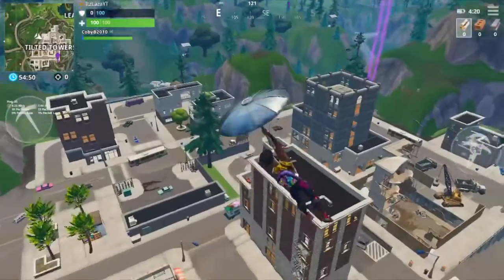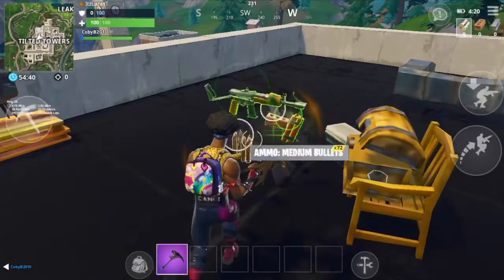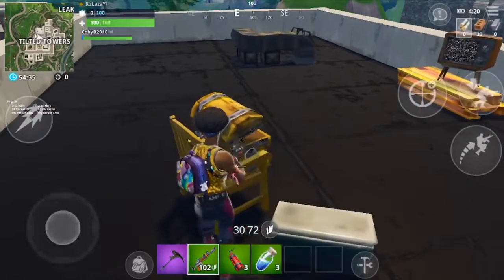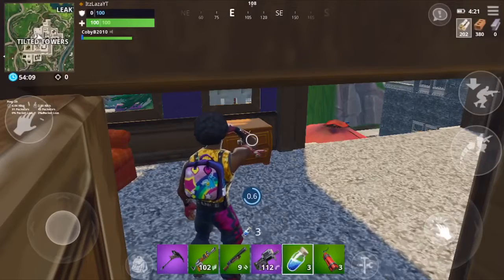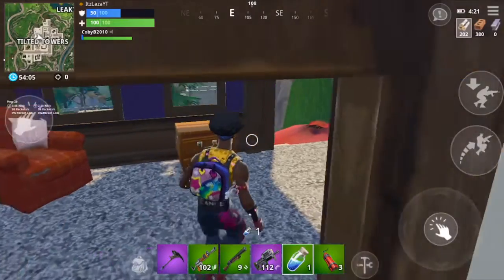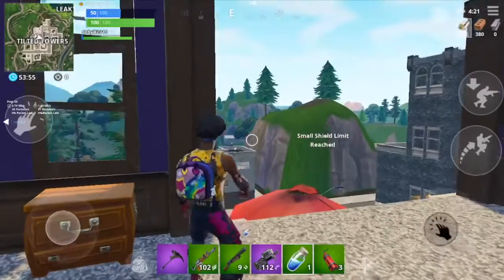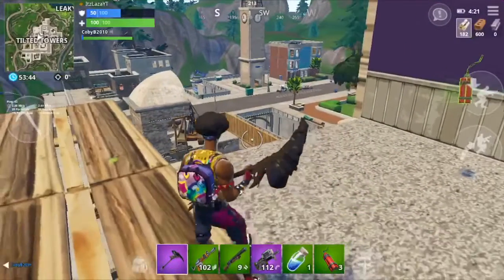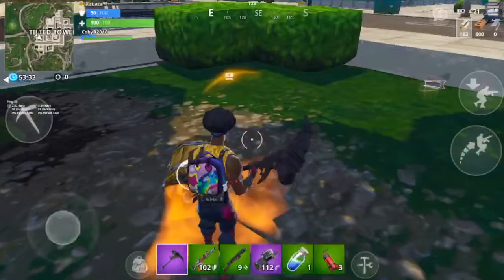60FPS In Fortnite Mobile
This is a quick gameplay clip of what it’s like to have 60FPS on your iOS device.